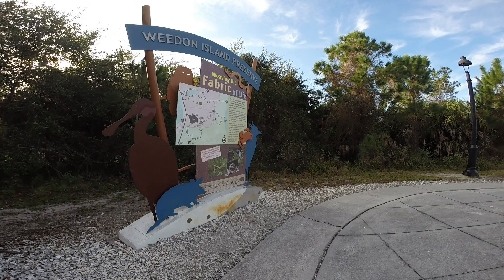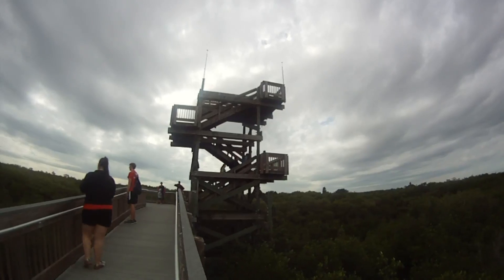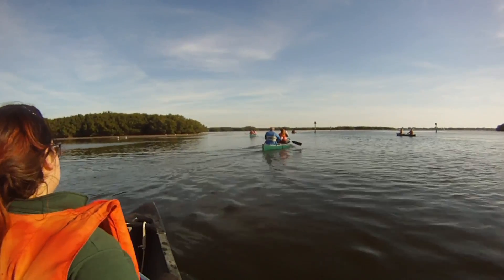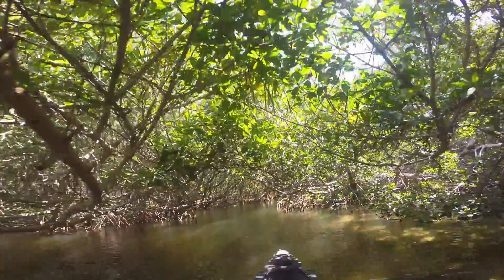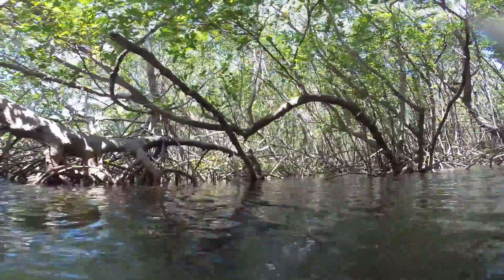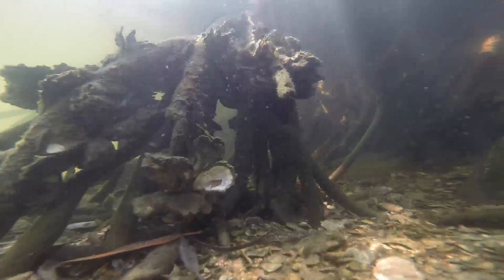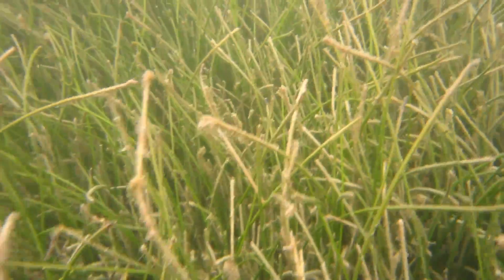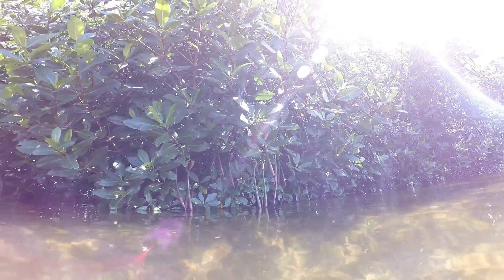Blue Carbon: Ecological Benefits of Coastal Ecosystems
Learn how Florida's coastal mangroves, seagrass and salt marsh ecosystems are giving us an "added benefit".  This video was generously funded by a grant from the Tampa Bay Estuary Program's Specialty License Plate.